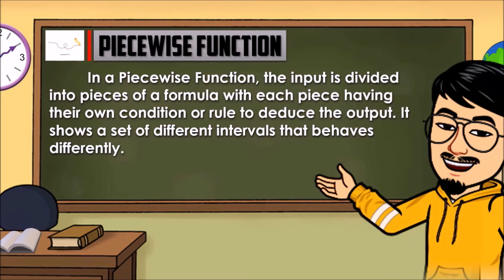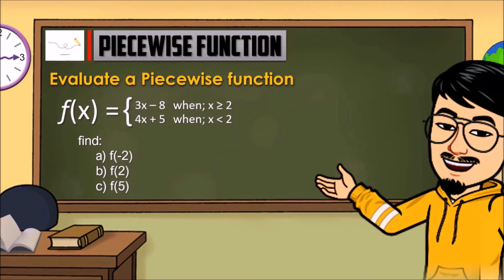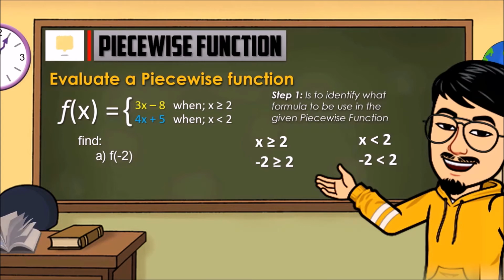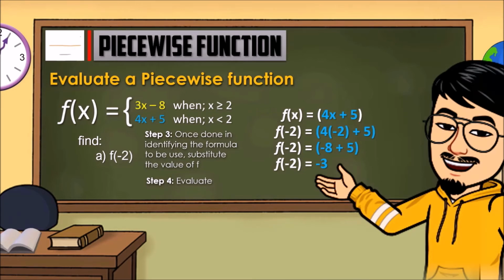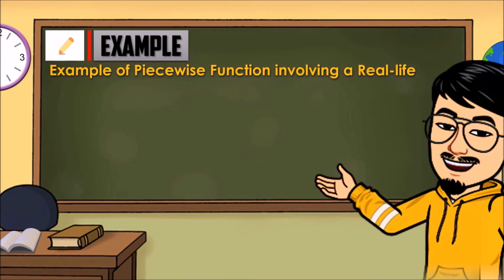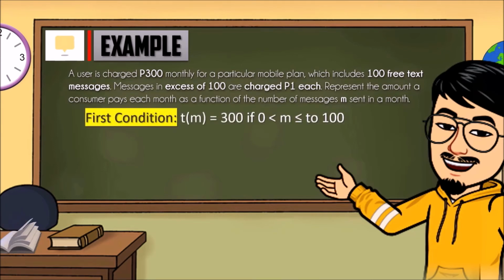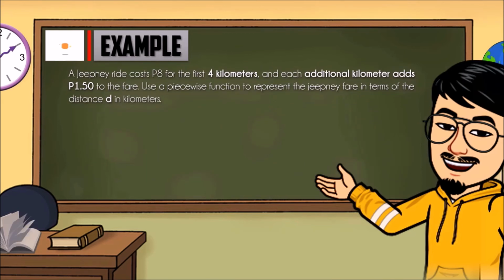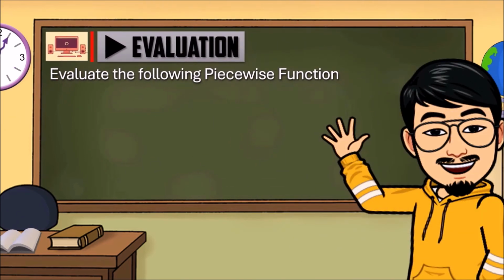GENERAL MATHEMATICS Q1 L2 Piecewise Function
Piecewise Function

     In a Piecewise Function, the input is divided into pieces of a formula with each piece having their own condition or rule to deduce the output. It shows a set of different intervals that behaves differently.